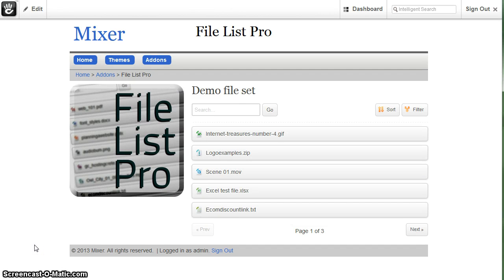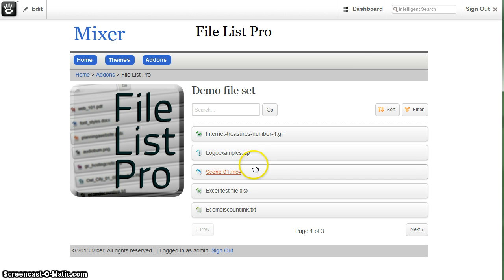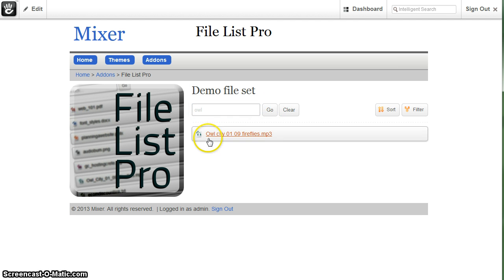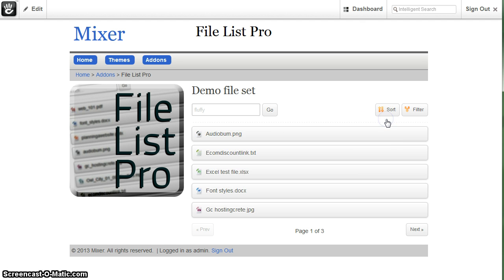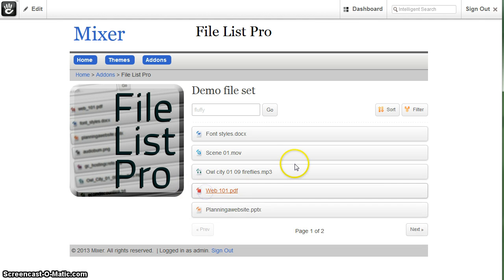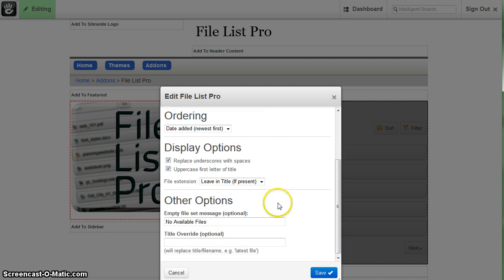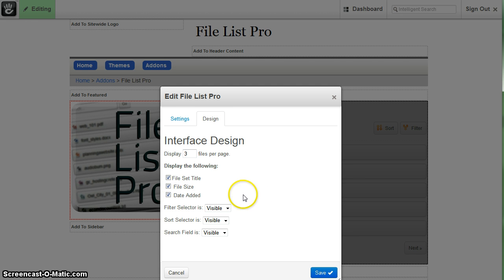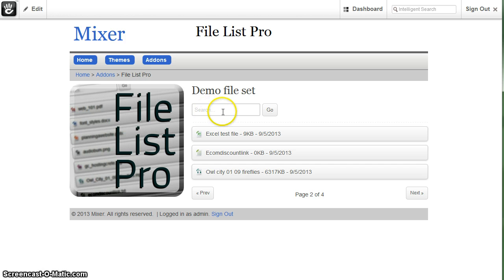File List Pro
Tutorial video for File List Pro addon for Concrete5 CMS!